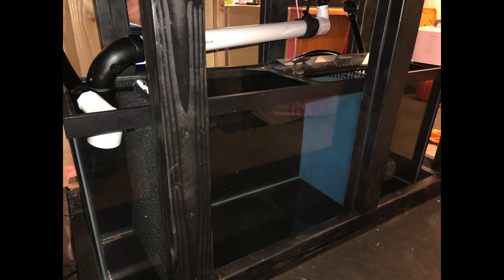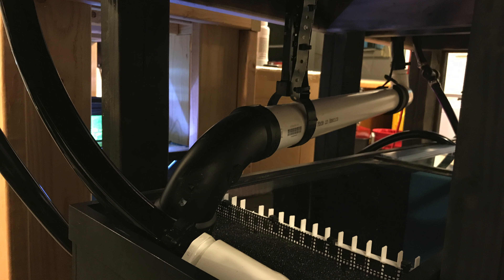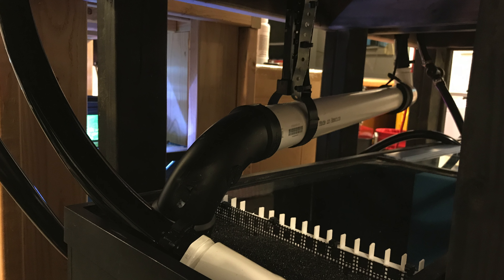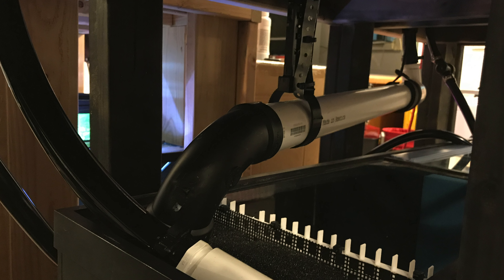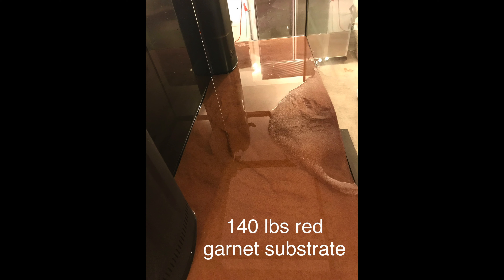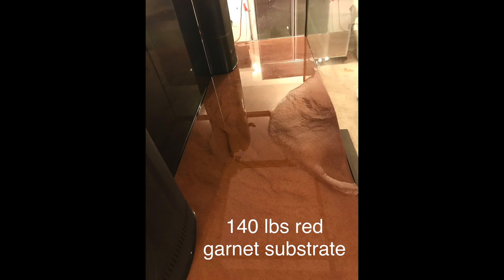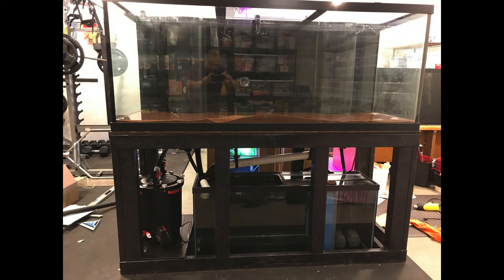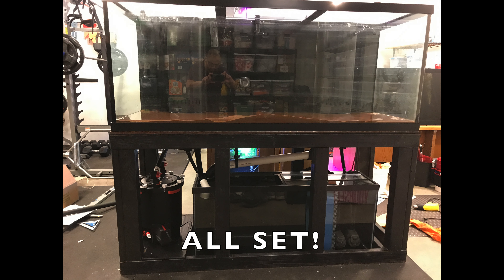Bichir Aquarium - 210 Gallon Tank + 55 Gallon Sump Filter, Fluval FX6 on DIY Stand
Hi everyone! This is a video of me setting up a 265 gallon system to house my bichirs! In it, I show you the 210 gallon tank and the custom stand I built to support it. I also show the 55 gallon sump tank that I intended to use for filtration in addition to a Fluval FX6 canister filter. I painted the tank back black and drilled holes in the stand for the plumbing.

I was NOT satisfied with the stand it came with, check out my video review here:

Filtration: Fluval FX6 + 55 Gallon Sump with Mattenfilter and K1
Heater: 800 watts

I bought the tank from Aquarium Paradise in Lakewood, Washington - a family-owned, super friendly and helpful LFS!

I was considering putting the cichlids in with them but decided against it ultimately. I put my bichirs and Indonesian Tiger (datnoid) in and planned to put in the Rainbow Wolf Fish in as well.

Stock list:
- Indonesian Tiger (Datnioides microlepis)
- Polypterus bichir lapradei 'Koloton'
- Polypterus bichir lapradei 'Faranah'
- Polypterus bichir lapradei 'Nigeria'
- Polypterus ornatipinnis
- Polypterus senegalus (albino)
- Polypterus endlicheri endlicheri 'Black Volta'
- Polypterus weeksii
- Rainbow/Red Wolf Fish (Erythrinus erythrinus)
- Jaguar Catfish (Liosomadoras oncinus)